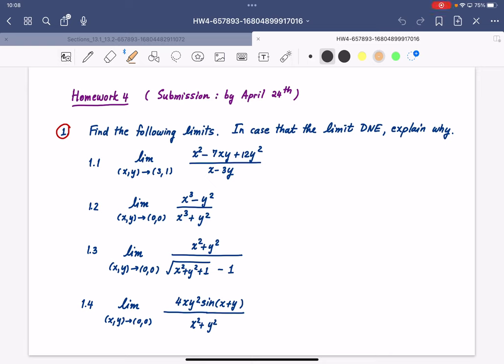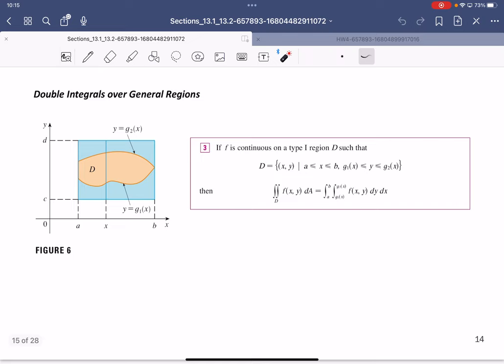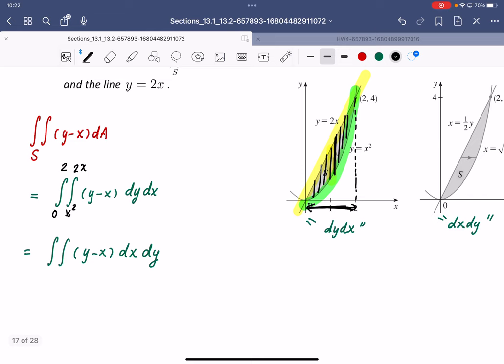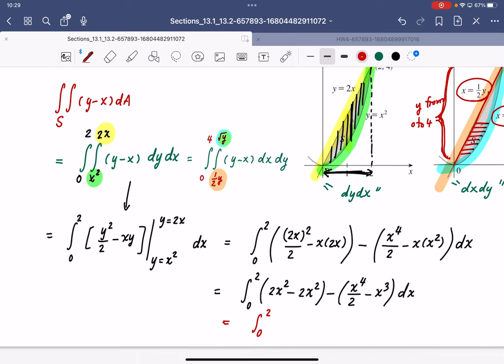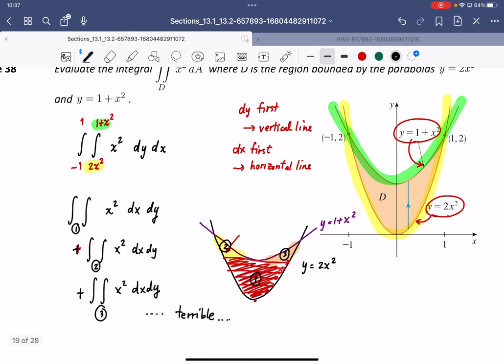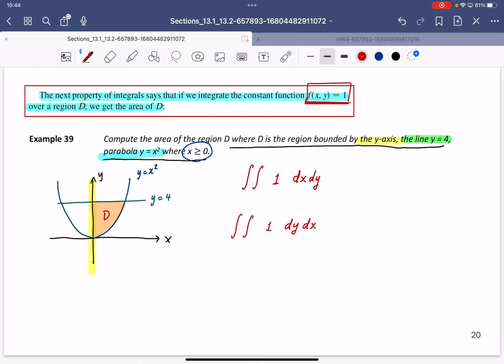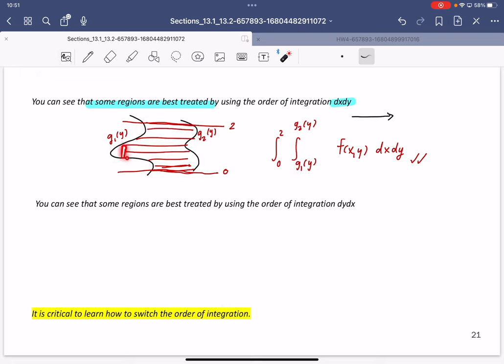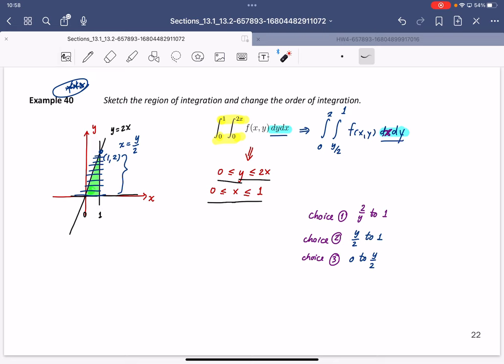2301108 After midterm Clip11